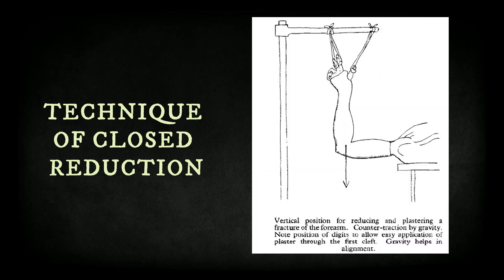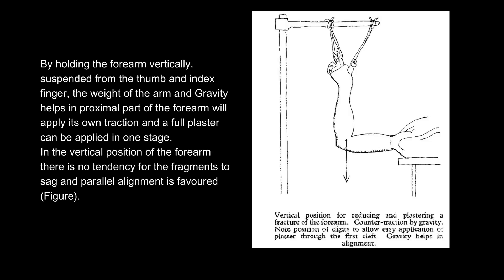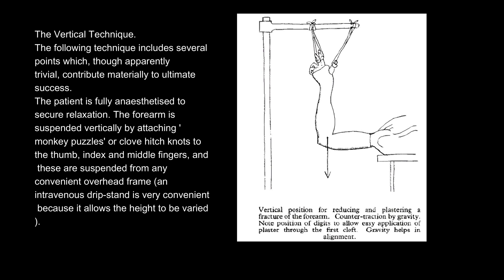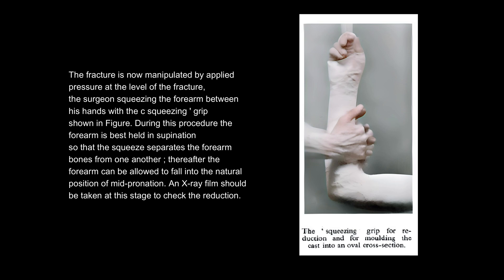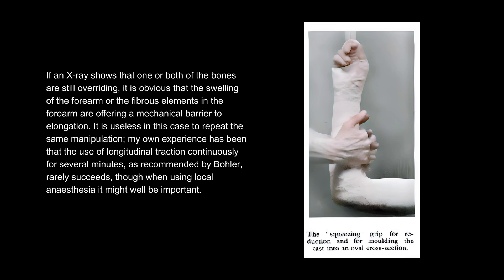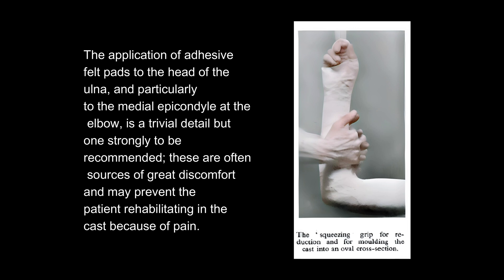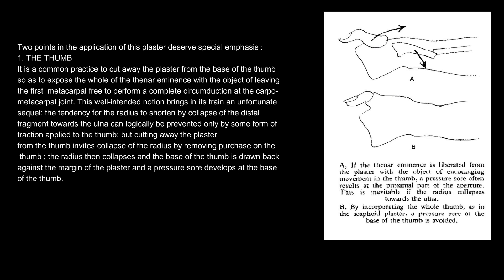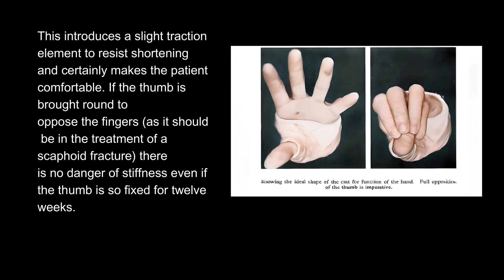Technique of Closed Reduction (Radius and Ulna)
Technique of Closed Reduction (Radius and Ulna). Oldies but Goldies.